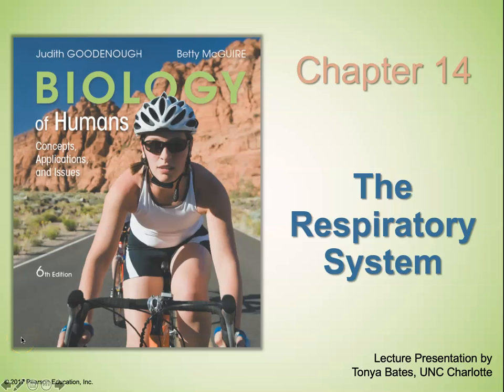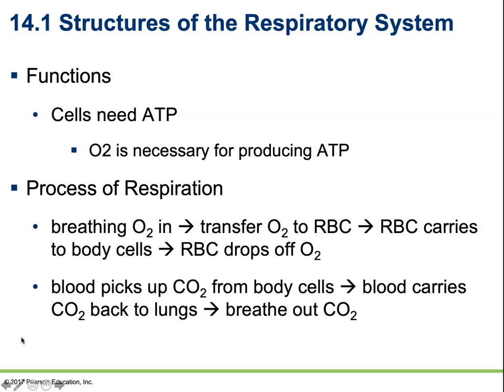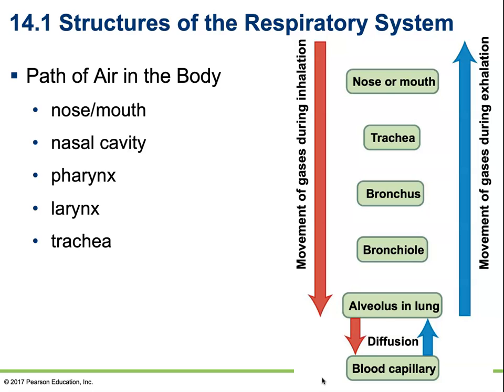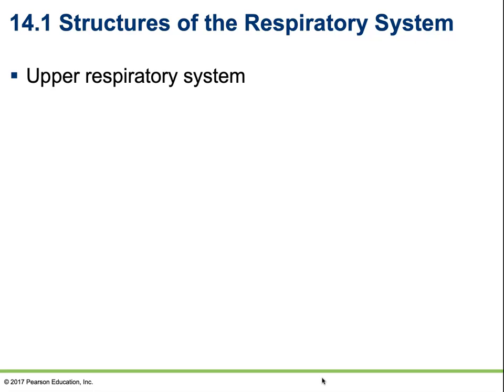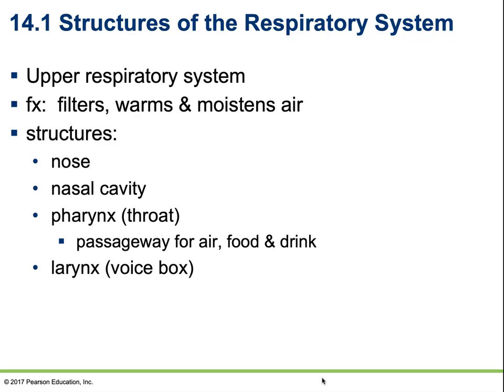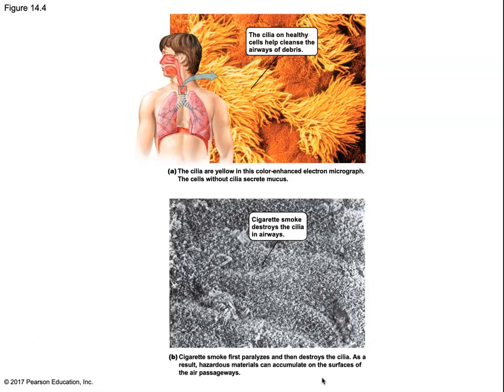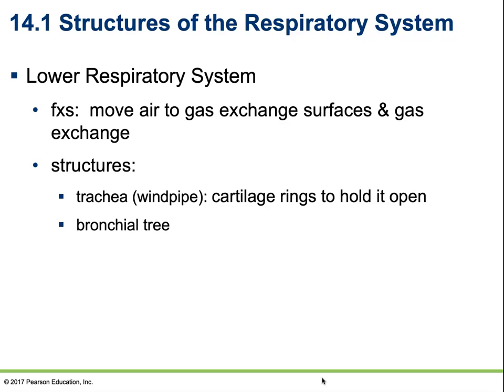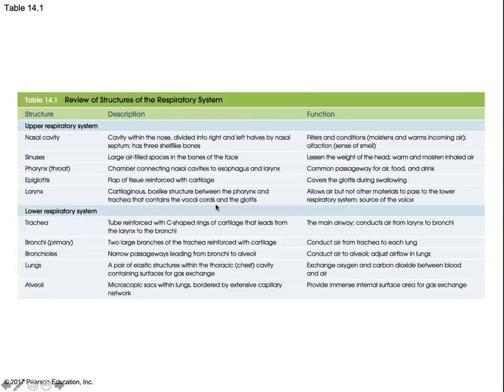14.1 Structures of the Respiratory System